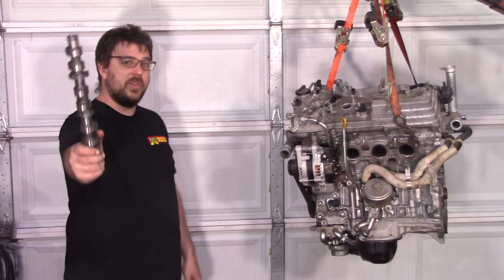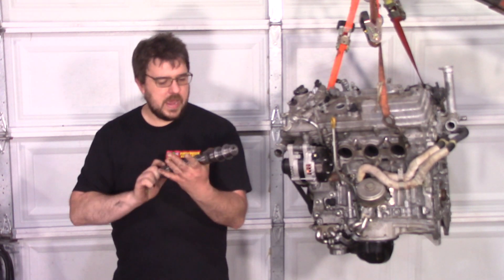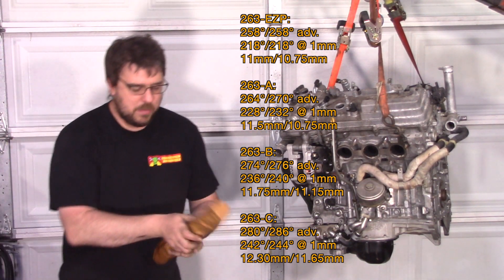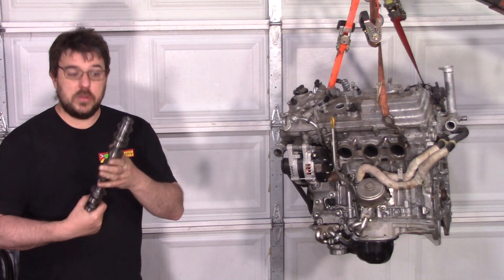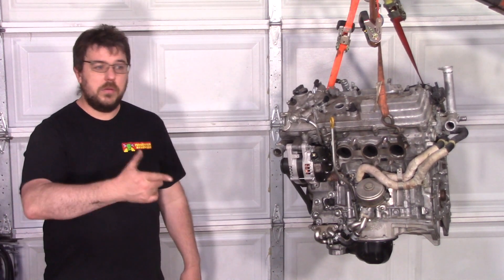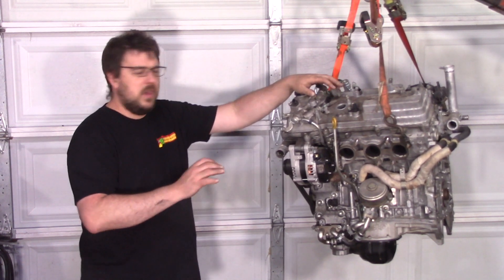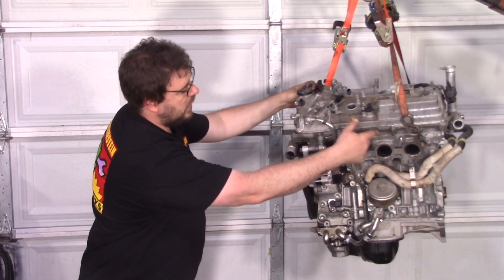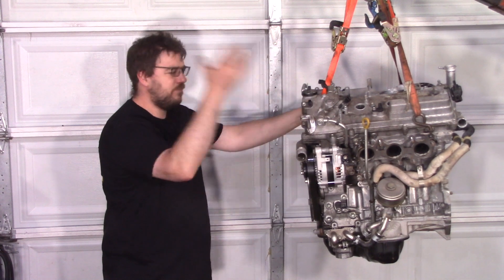Getting even more power from the 2GR-FE 3.5L V6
Today is finally the day. I now have camshafts for the 2GR-FE, let's get a set installed and make a tune!